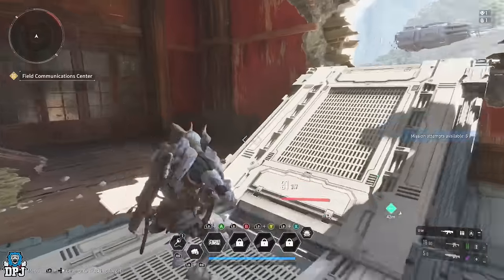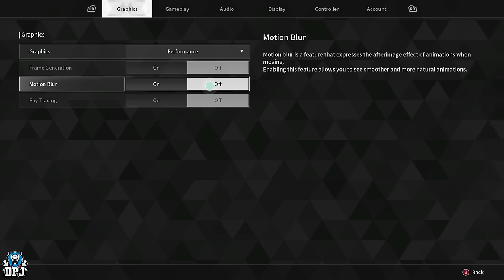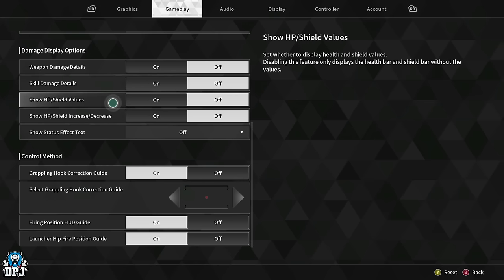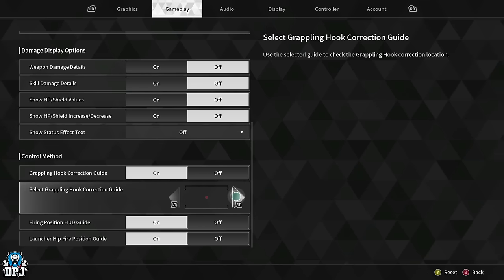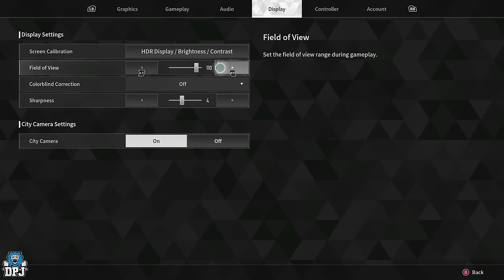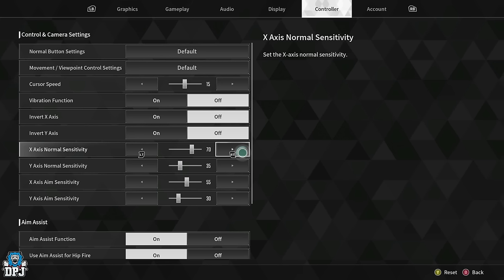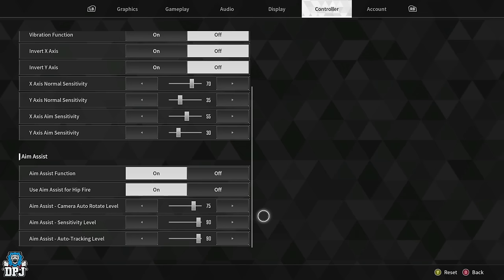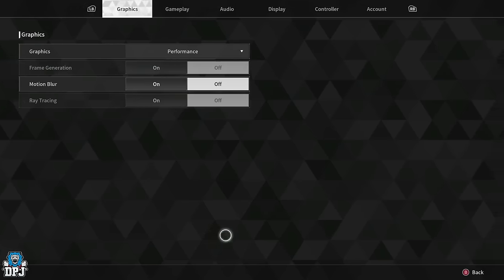CHANGE THESE BEFORE PLAYING The First Descendant / Best Settings For Console Players / Xbox & PS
In this First Descendant video I go over the best settings to use for console players. These settings will make your gaming experience with The First Descendant a whole lot smoother and better.